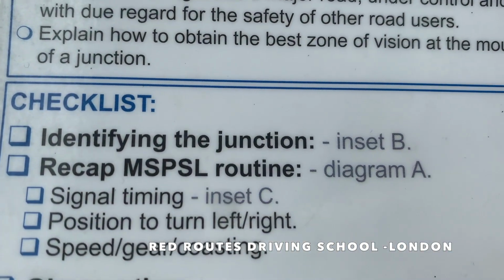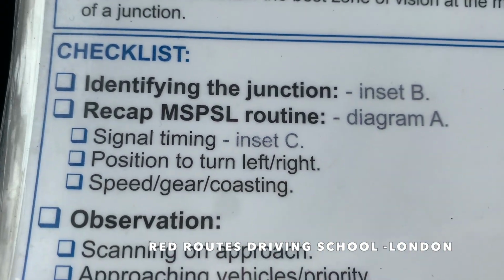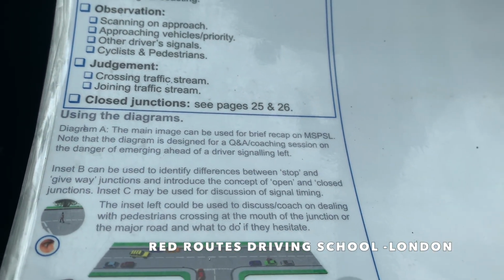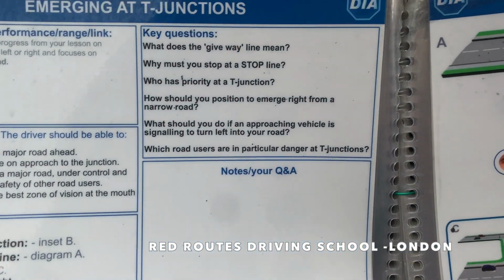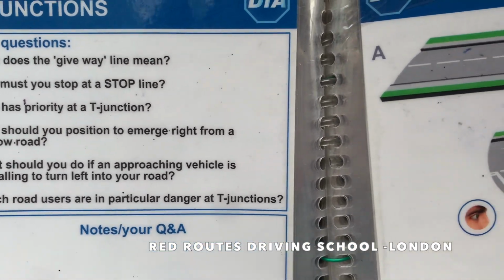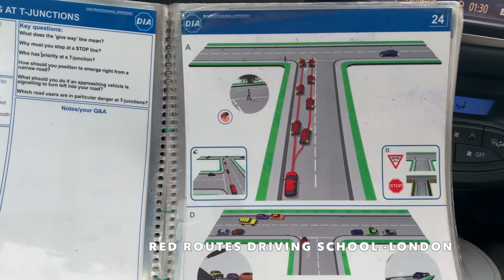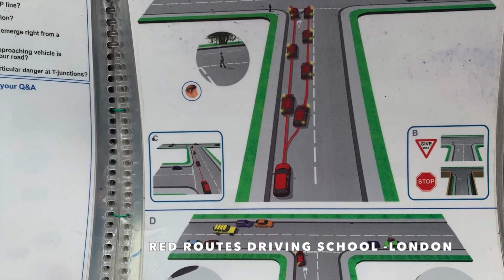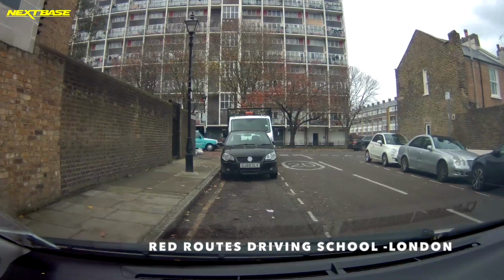T-Junctions for Beginners | Learn to drive: Basic|| How to deal with t - junction/how to turn at T-J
T-Junctions for Beginners | Learn to drive: Basic|| How to deal with t - junction

One of the first tasks in driving lessons is to learn how to turn left and right in T Junctions. A T junction has three arms, where one of the arms is generally a minor road connecting to a larger road. This video will teach you the easy and simple method and extra tips on how to complete your turning safely.

Remember to use your MSPSL (Mirrors, Signal, Position, Speed, Look) routine regularly and keep your eye out for good observation. Is there a clear view of the main road? or is the junction open or closed?

The national rate for passing your driving test at first attempt is 49%. If you follow my videos and watch these methods then you will easily pass your driving test at first attempt.

This video I recorded from  barking test centre